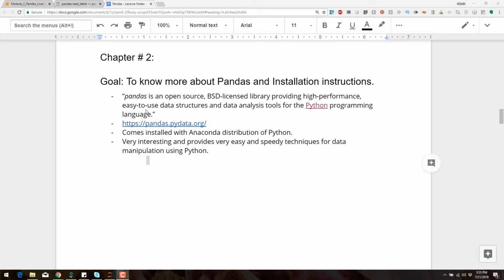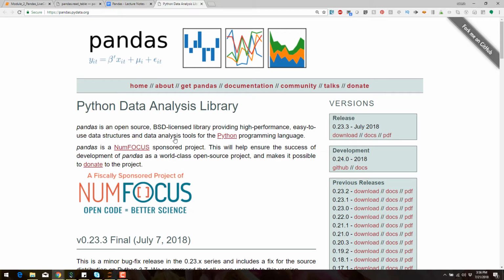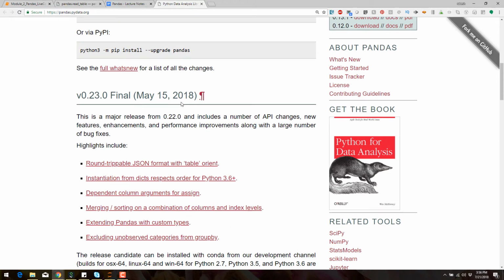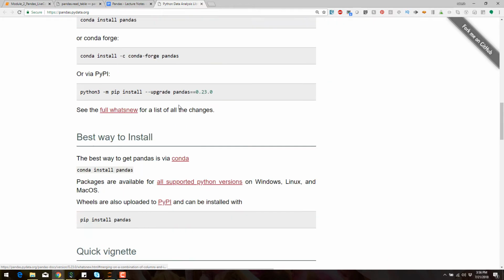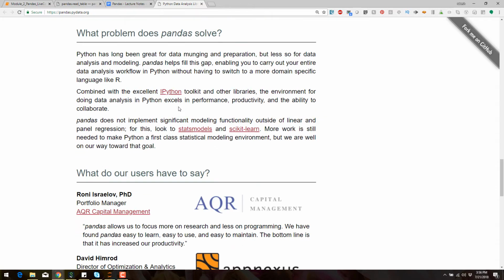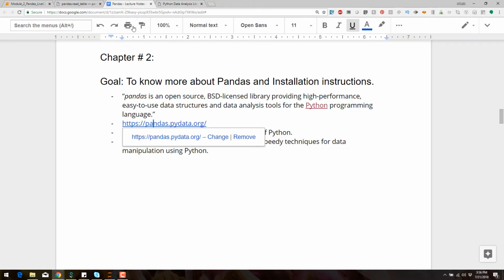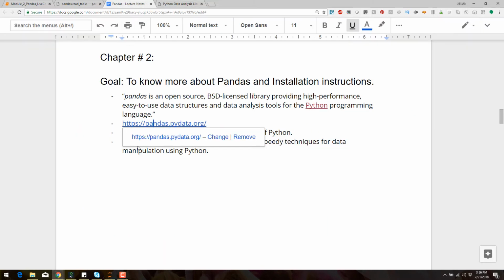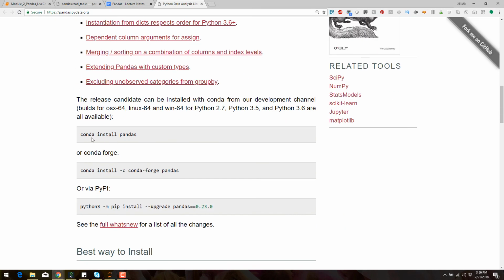Chapter 2 Installing Pandas and setting up your environment